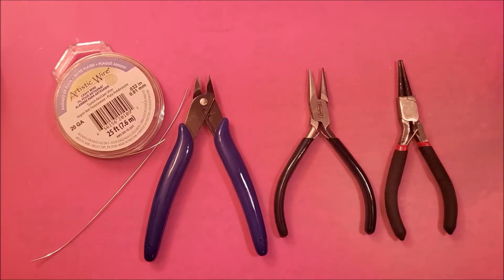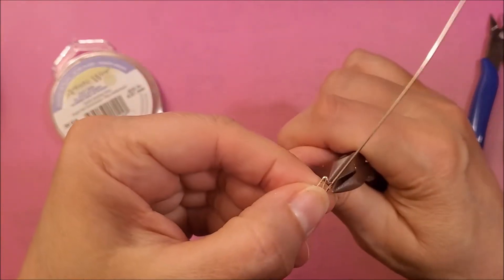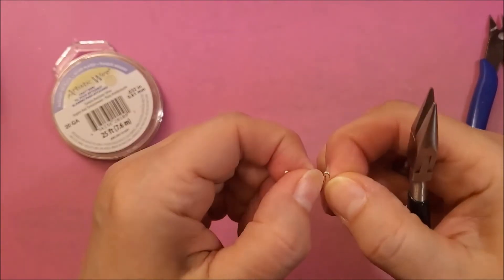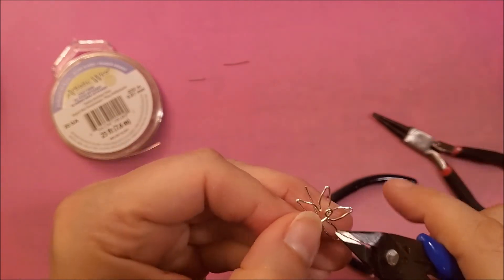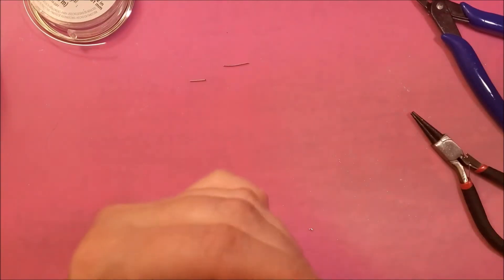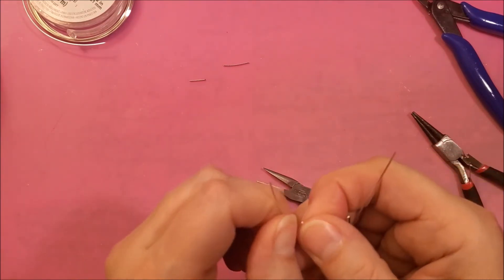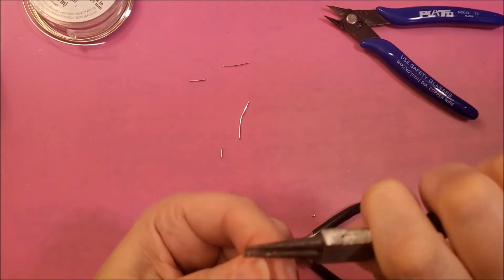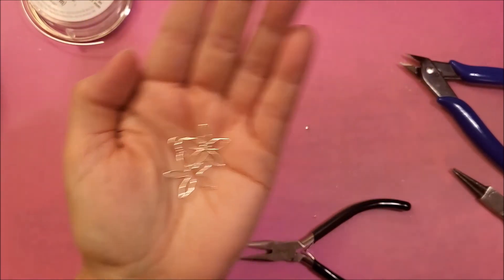DIY Open Flower Bezels for Resin and Wire Wrapping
This is an easy way to create your own flower bezels or charms. You can use these in any jewelry piece as a beautiful accent or they can be used alone as the main focus piece. Practice making these and in upcoming videos, I will show you several ideas for for using these flower bezels/charms. It is also possible to use these in your resin designs and your wire wrapping (wire weaving) projects. Many of my other videos show you how to make some simple jewelry pieces, so please take a look at them. I have added a couple of links below of videos that I think you may be interested in. Also listed below are links to supplies that I have mentioned in the video.  I hope you enjoy this video and many of my other videos. So let's get started. Let's Get Creative!

Supplies:
20 gauge Silver Tarnish Resistant Wire
Flush Cutters

Here are a couple of videos I think you will enjoy.

These are links to recommended supplies. Do your research online before purchasing these items. You may find better pricing on these items or you may choose something that would be more to your liking.

5 PC Plier Set  $11.00

20 gauge Silver Tarnish Resistant Wire $8.60

Be sure to follow my other platforms for updates, art, photography, crafts and jewelry!